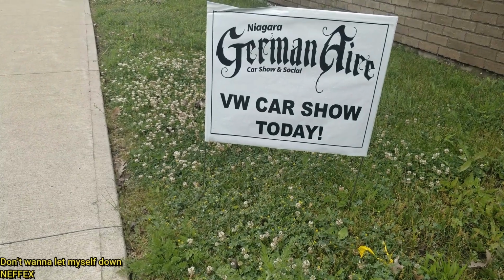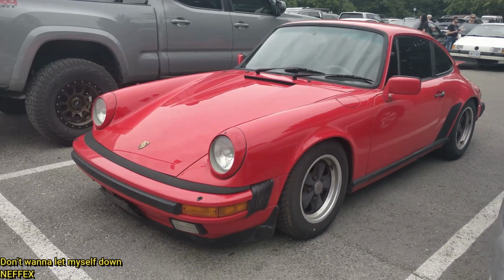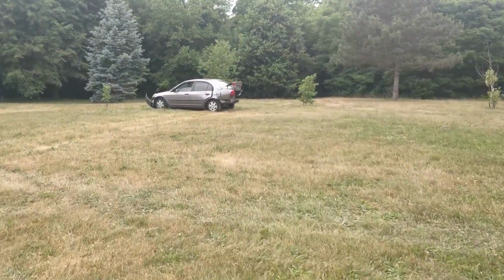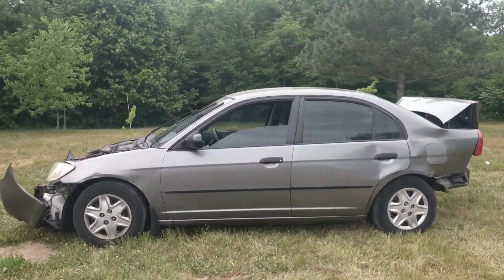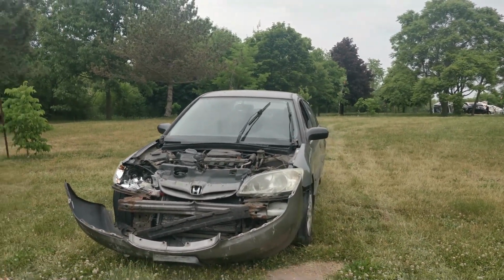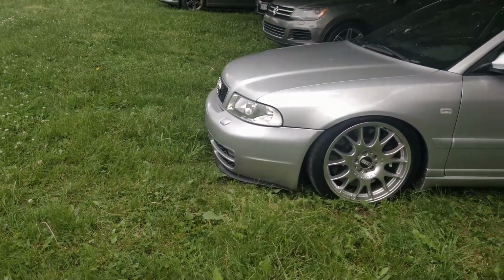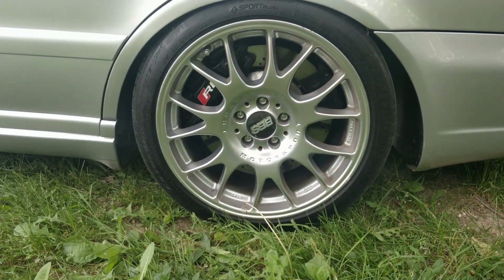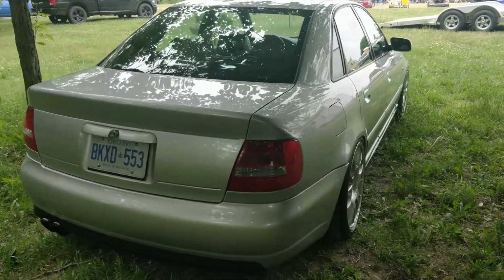June Jitter Bug Germen Aire car show 2023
In this episode I go to a German car show called German Aire car show. It use to be called June Jitter Bug. Come a long and see if their is anything you like.
 I took the New Beetle that I am Building to see if I have done a good job this far. LOL.